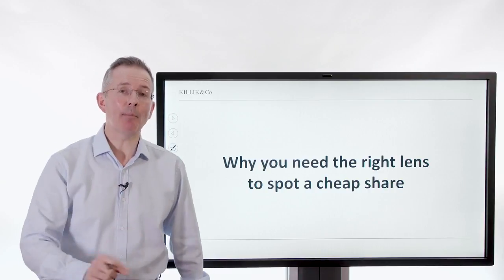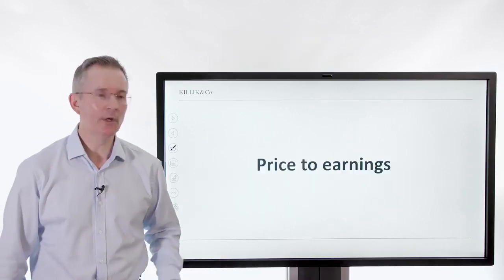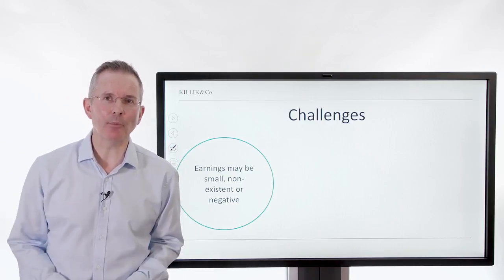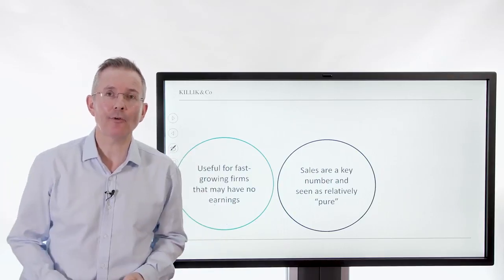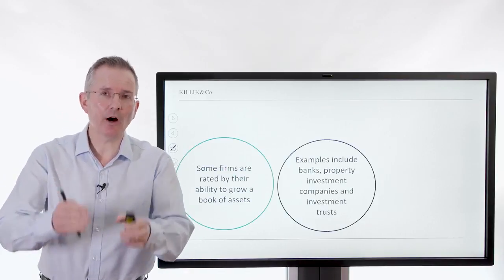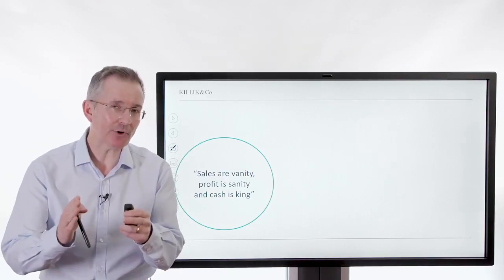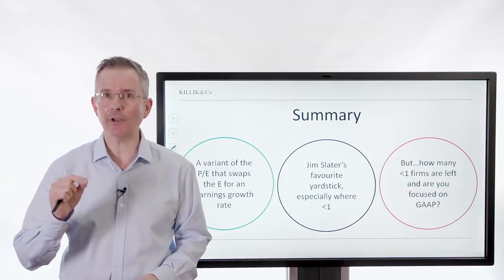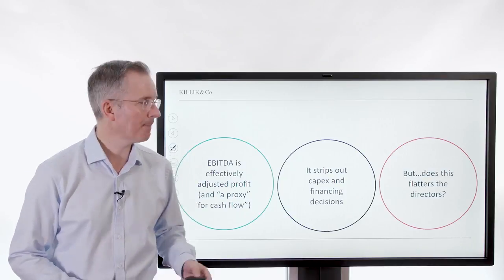Why you need the right lens to spot a cheap share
With stock markets down heavily since the start of the year, how do you pick out stocks that have been marked down too far? Tim Bennett takes a look in his latest short video.